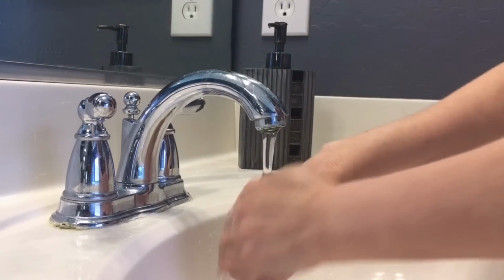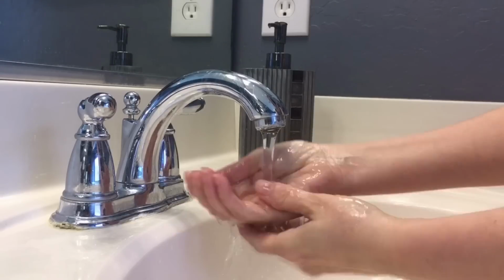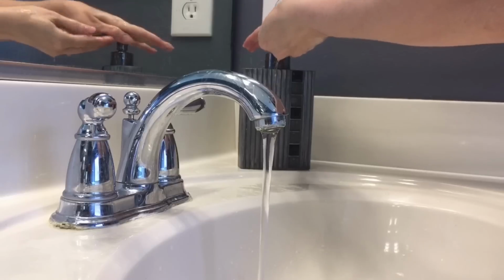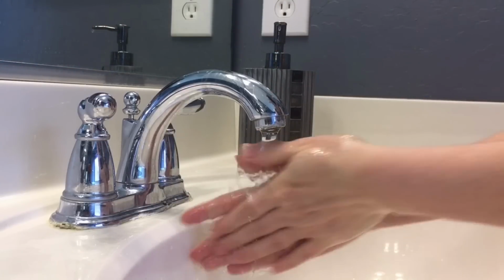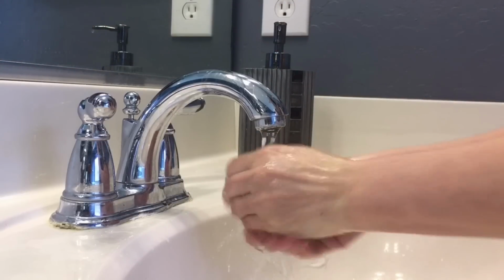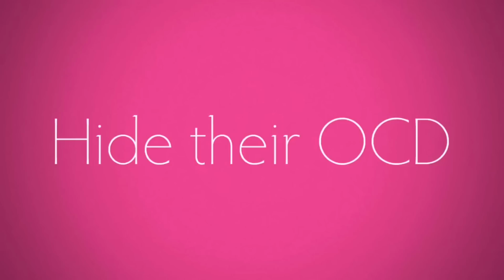OCD Symptoms in Teens: Are you Missing the Signs?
This video is not intended to replace medical advice. He’s really oppositional!” The mom vents. “Honestly it takes a miracle to get him to do anything. Don’t even get me started on how long it takes him to get out of the house in the morning.” She takes a breath and continues, “And no one can go into his room. One time I entered his room without his permission and he had a complete meltdown.” This is often my initial introduction to a teen whose main issue isn’t opposition, but rather OCD. OCD symptoms in teens are often misconstrued as oppositional or quirky behavior.

I go on to meet with this “oppositional” kid. He sits quietly on my therapy couch. He talks about having to do and redo his laces, his buttons, his belt. He talks about having to decontaminate his room and how stressful it is when his family enters his room and he has to start his rituals all over again. He talks about living in a private pain, a pain so deep he feels overwhelmed and alone. A pain he has never shared with anyone.

Teens with OCD are often embarrassed and ashamed of their behavior. They often been hide their OCD symptoms for years and years. Don’t miss OCD symptoms in teens, learn what to look for so you can address the true issue of what may be going on in your home.

For my online OCD class: Parenting Kids with OCD